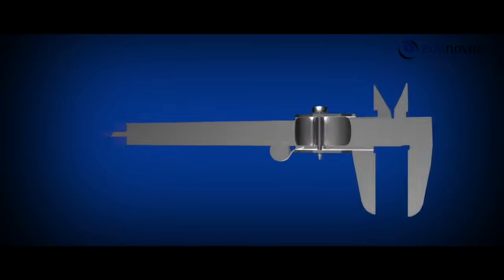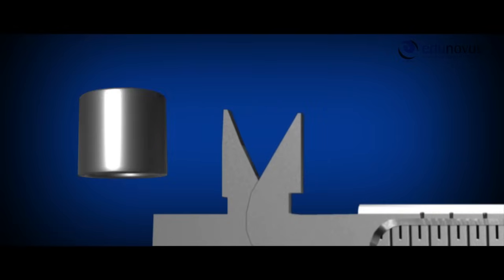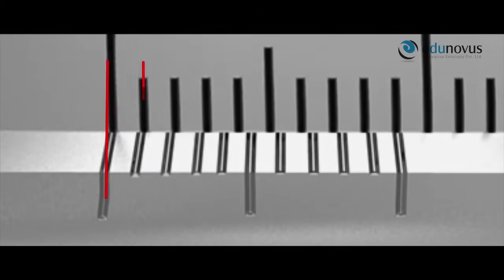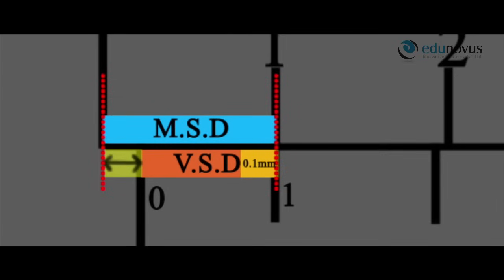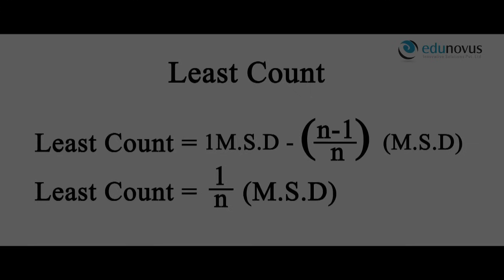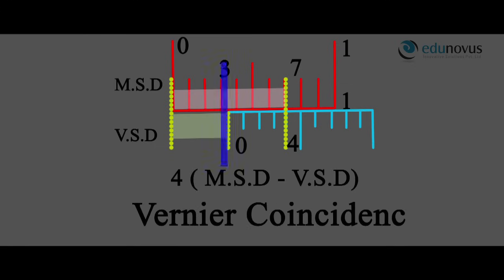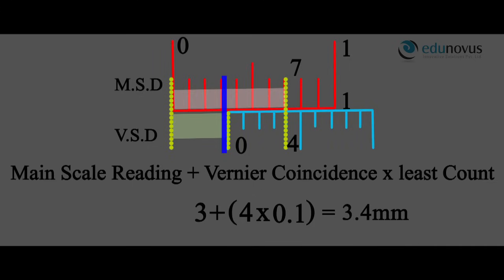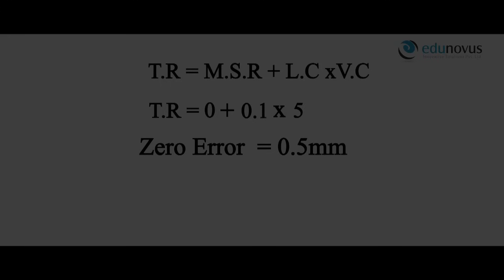Vernier Callipers Experiment Introduction Edunovus Online Smart Practicals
Principle and General description of vernier callipers.